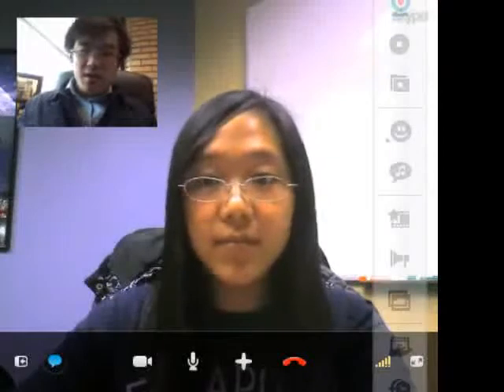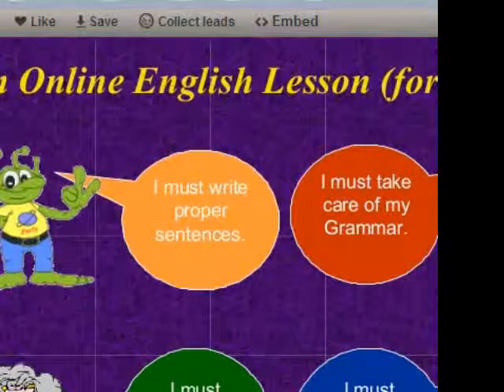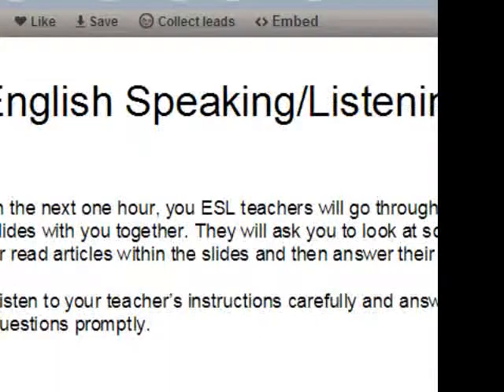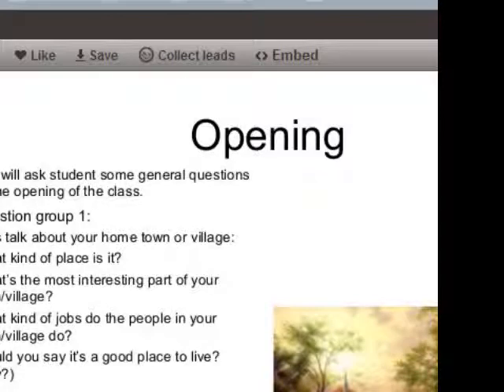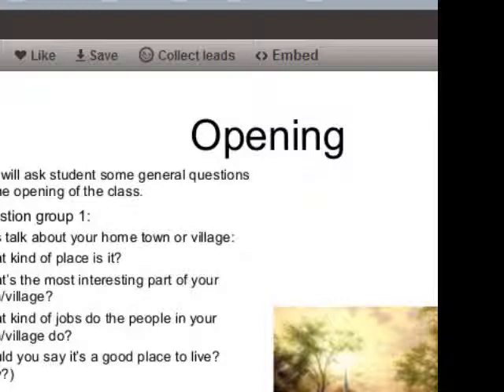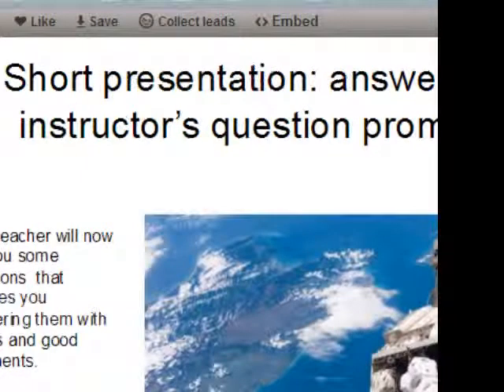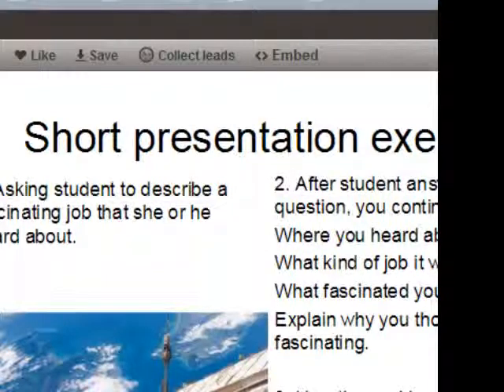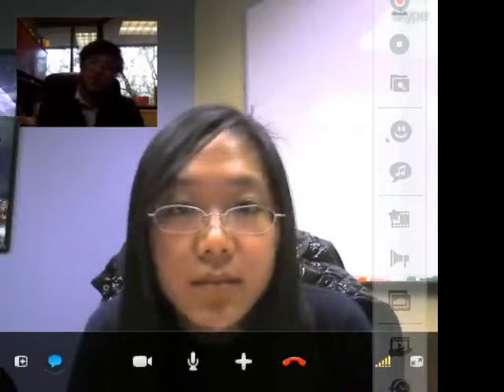Fifth class between Jingjing and instructor Han Gao